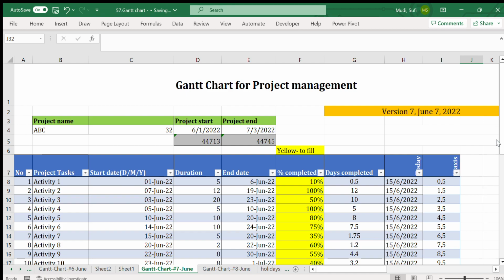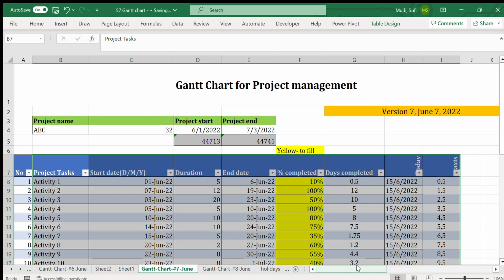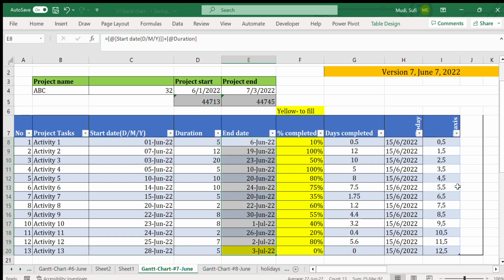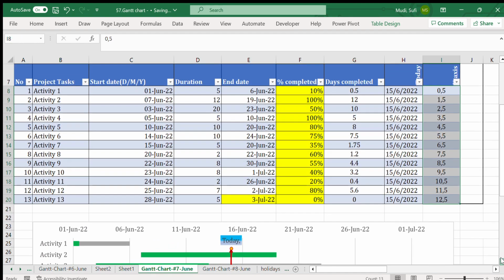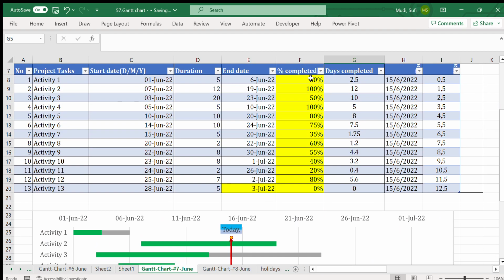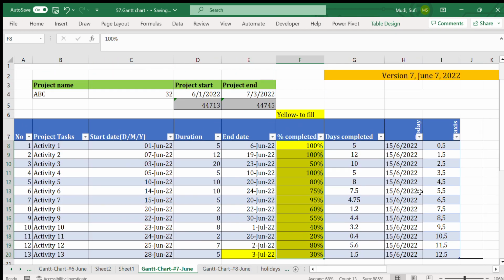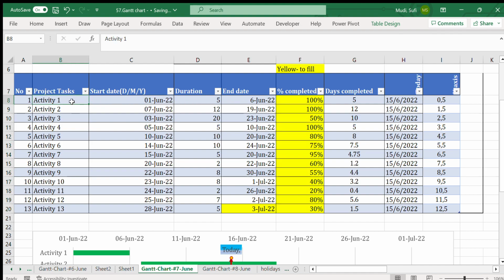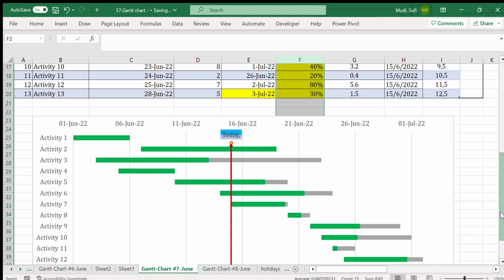Gantt chart for Project Management#Gantt chart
Gantt chart for Project Management
Get top 7 Gantt charts from Get data solution channel.

koji
Books/Booklets

Purpose of this channel:
•Save time
 •Generate automatic reports
•Reduce cost
•Increase productivity
To manage your work It.
Help you to learn new skills.
Help make informed decision.